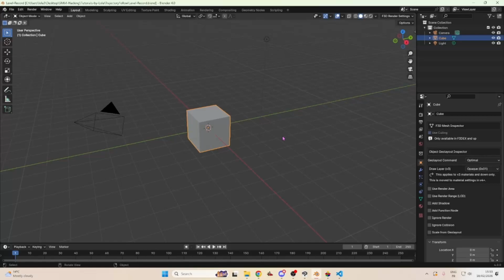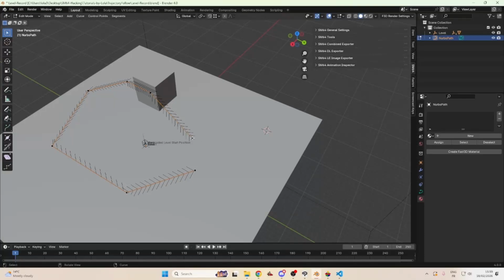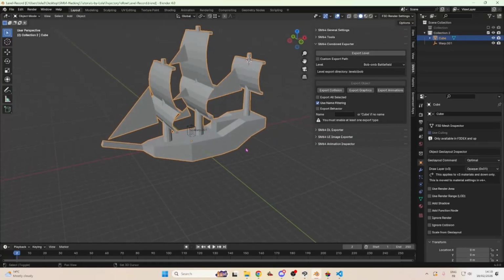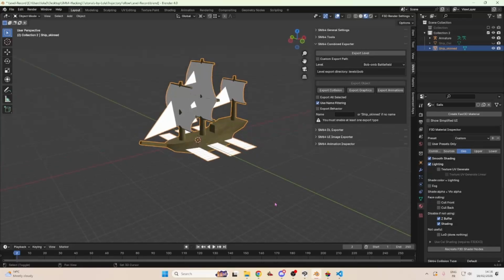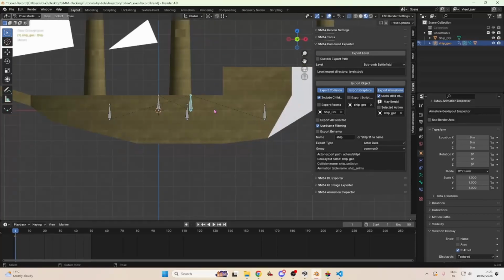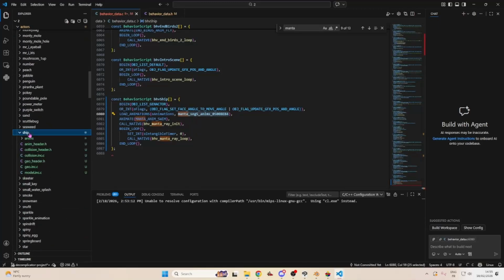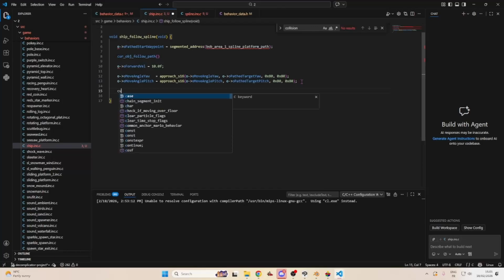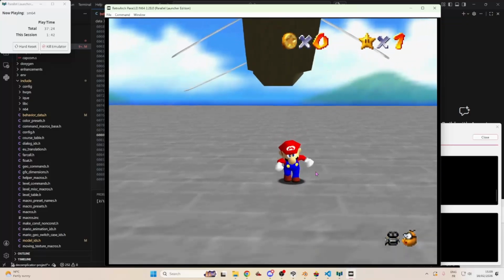SM64 Decomp Tutorial : Make an actor follow a spline !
Hi !
This is how you make an actor follow a spline in SM64 Decomp !